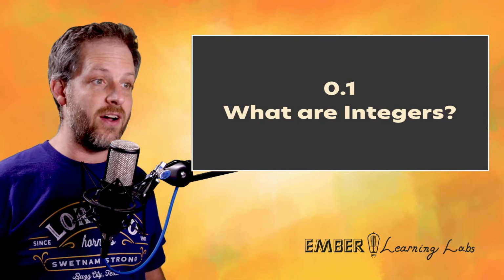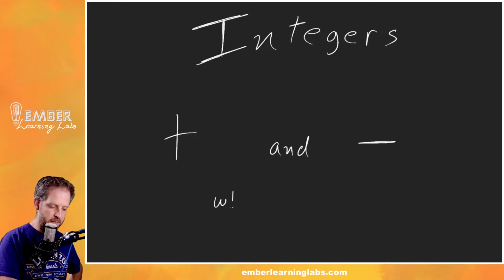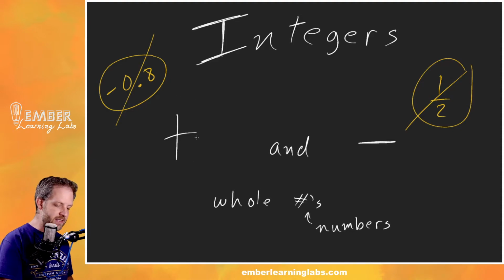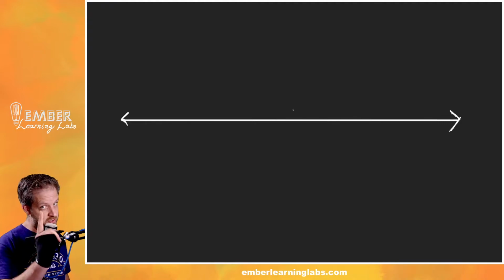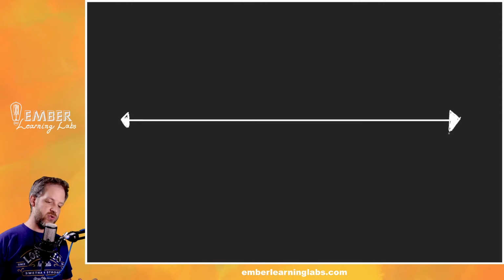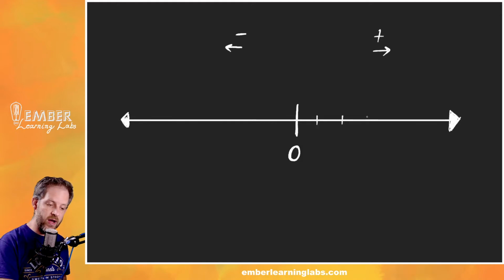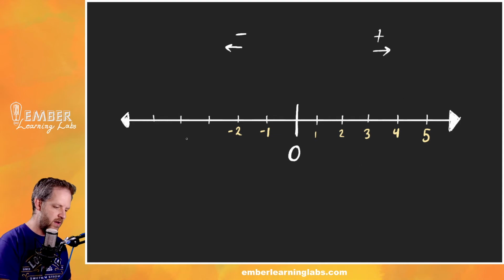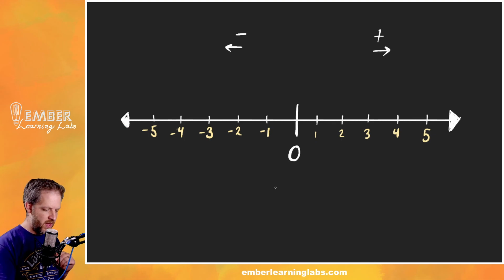0-1 What are Integers? | Middle School B | Ember Learning Labs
In this Middle School Math Video, we will discuss positive and negative numbers... aka integers.